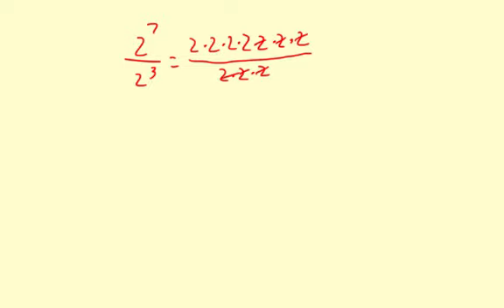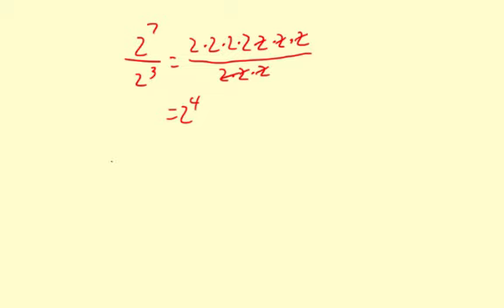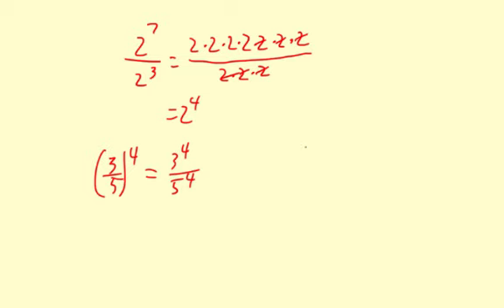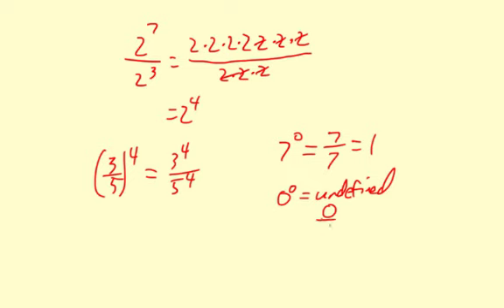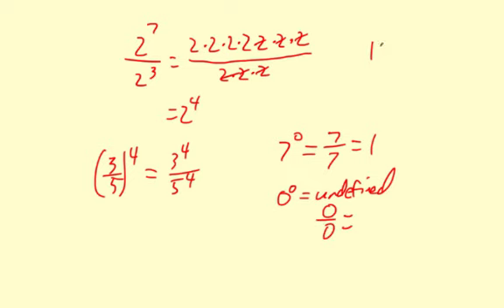Big Picture Division Properties Exponents